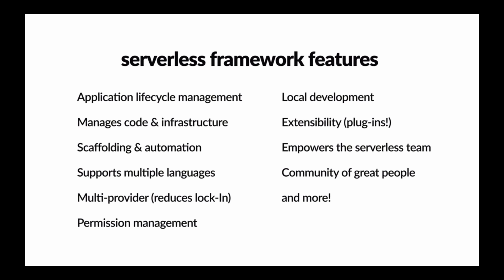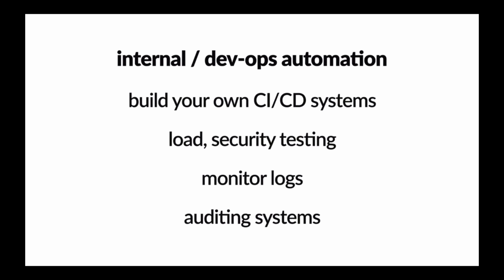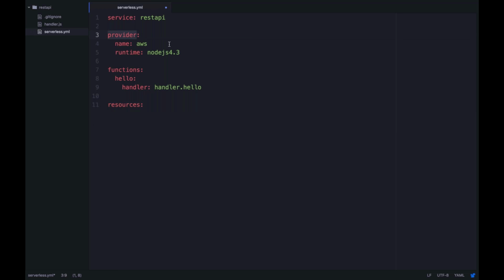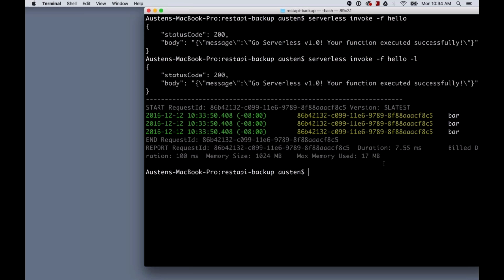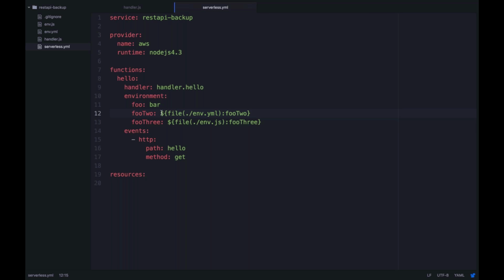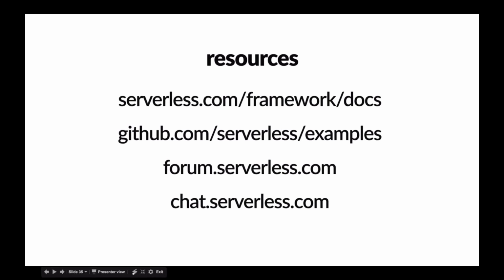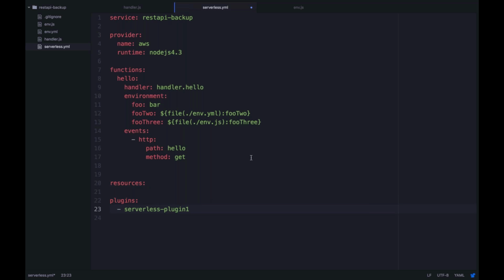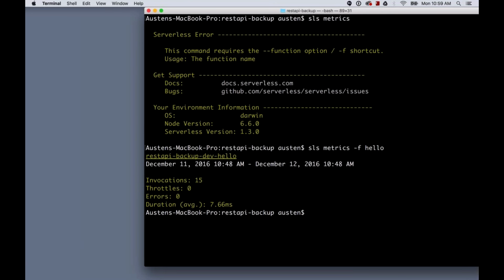Serverless Framework and the new AWS Lambda features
In this webinar Austen Collins, CEO of Serverless, talks about the Serverless Framework and the new Framework features! An amazing Q&A session at the end completes the live session.

Keep an eye on us, we'll have similar webinars in the future.